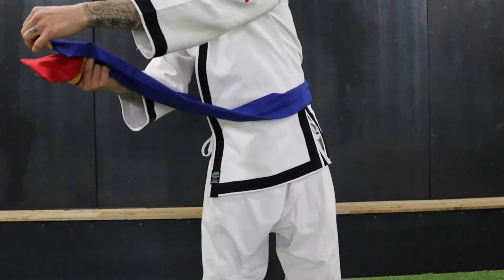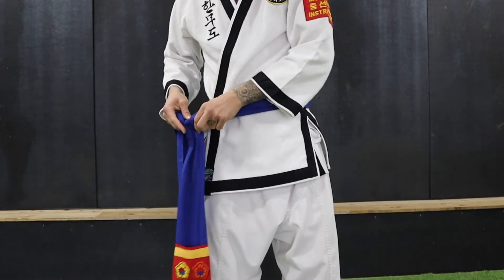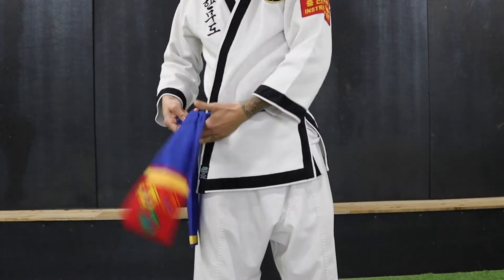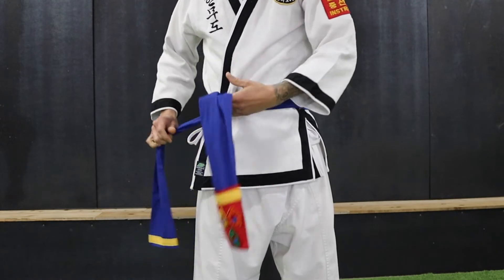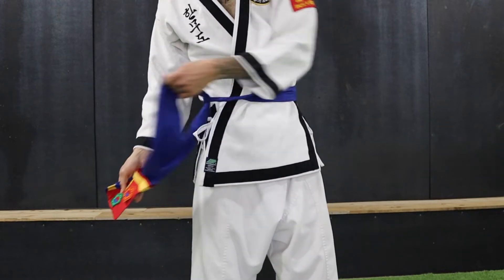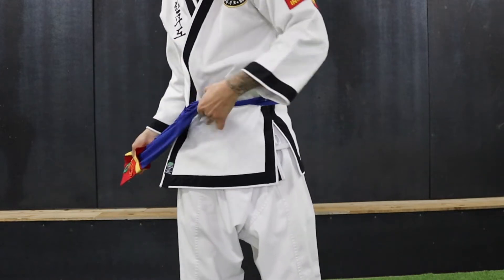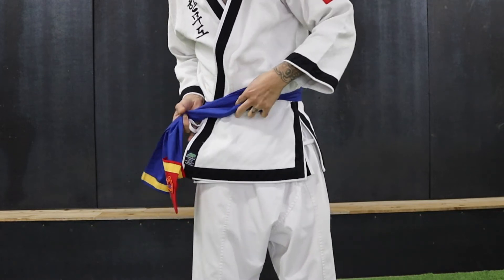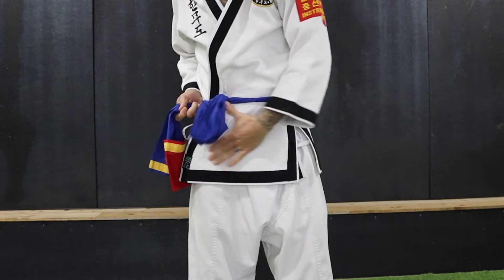How to Tie Your Gungdae or Korean Archery Belt | KTA | Koong Sul | Han Mu Do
How to tie your gungdae and get prepared to shoot at the archery range.